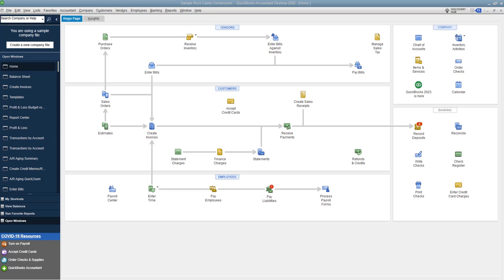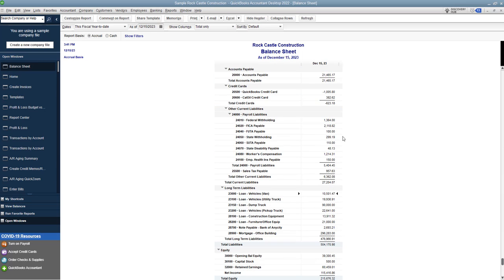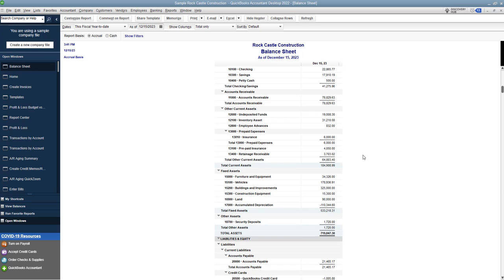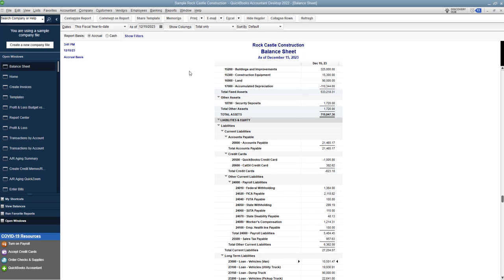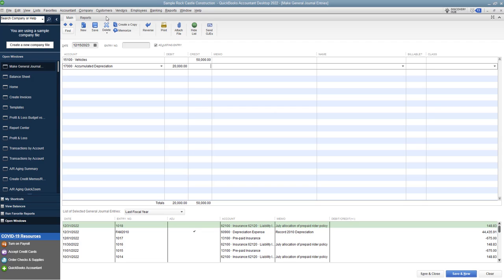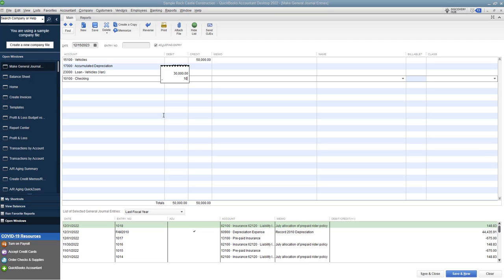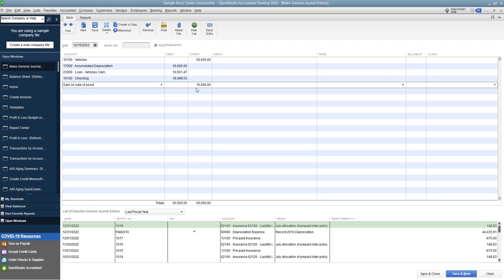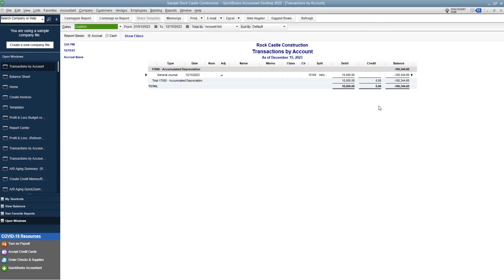How to Record the Sale of an Asset in Quickbooks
- How to record the sale of an asset in Quickbooks shows you how to properly record the sale of a fixed asset in Quickbooks.

I see most people do this wrong, and it ends up messing up your books.  This video shows you not only the right way to record the sale of an asset in Quickbooks, but also shows you how to do it if you have a loan on the asset.  There are generally 5 accounts that the sale of an asset will affect, and this video reveals those 5 accounts so you do it right every time.

I also reveal a little secret of how to record the trade-in of a vehicle!  Watch and like this video to know how to record the sale of an asset in Quickbooks and do it right every time!